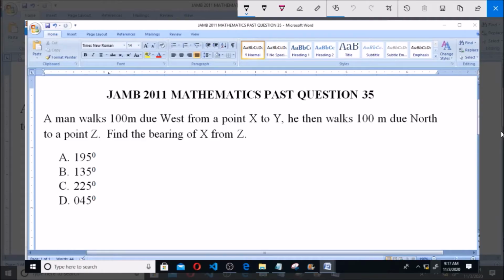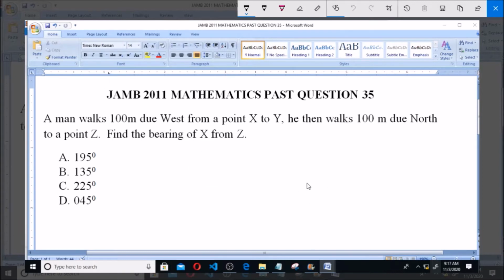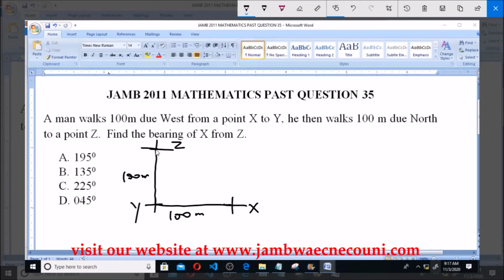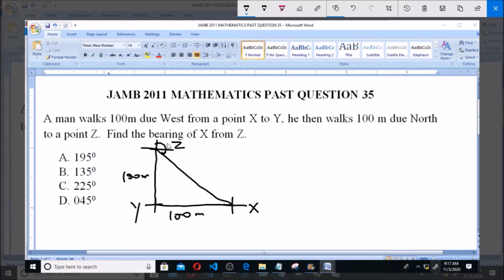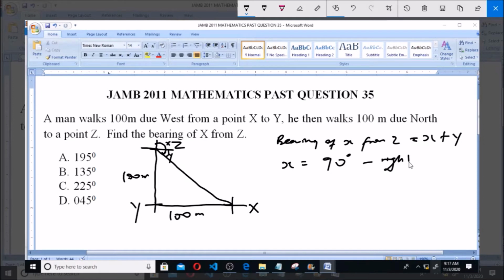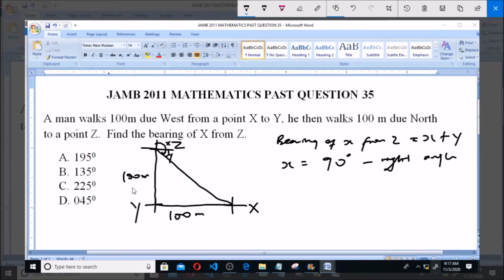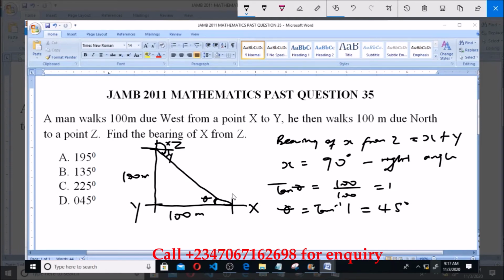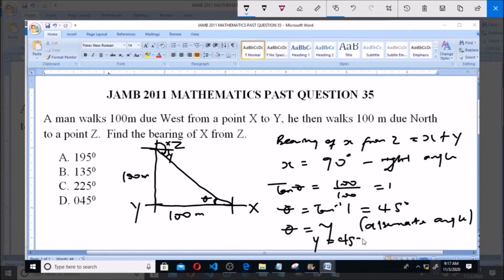JAMB 2011 MATHEMATICS PAST QUESTION 35 Bearing